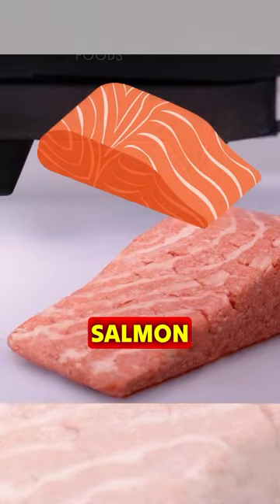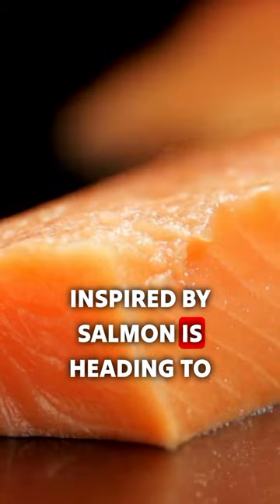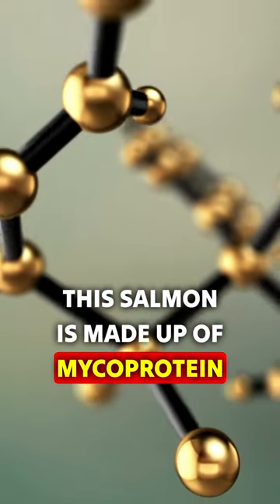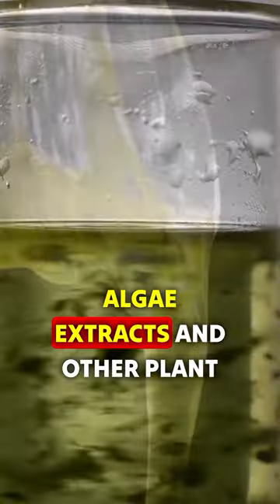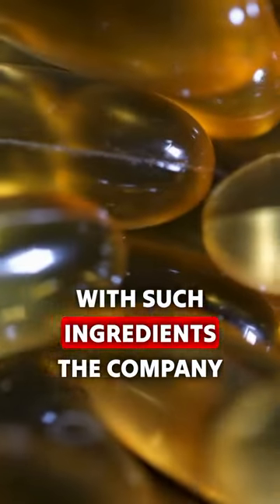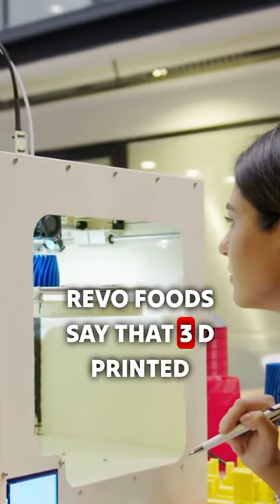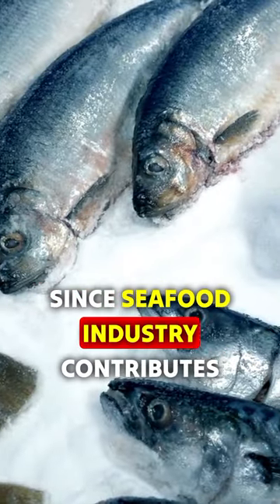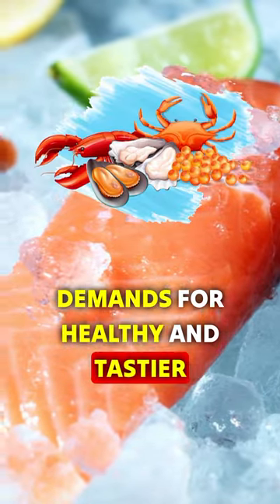Fish meat but not a fish!!!!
Most of you love salmon, but with the marine pollution rising many question the potential toxic and health benefits of that fish. however, thanks to the Revo food startup company, we now have salmon meat completely 3D printed using plant and fungi based raw ingredients which is packed with all the essential nutrients necessary. It is the future of food industry, all thanks to science and technology, says the Austrian startup